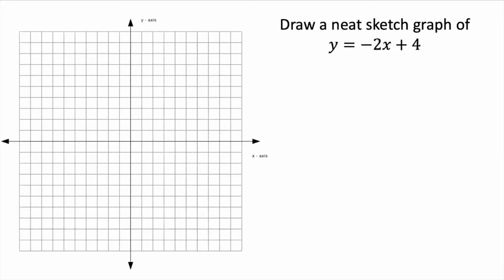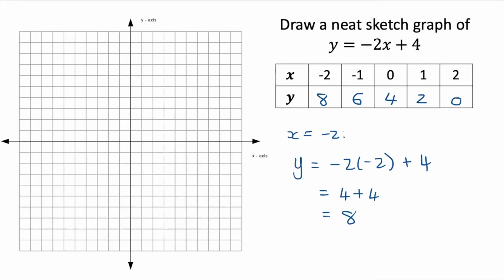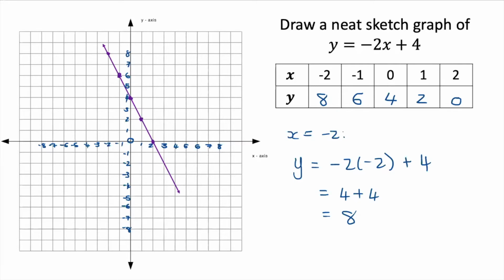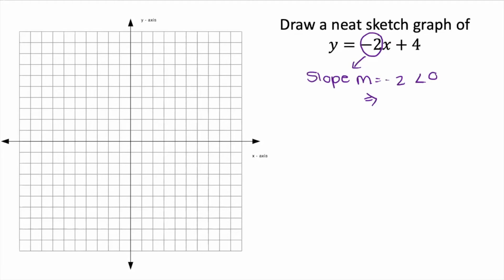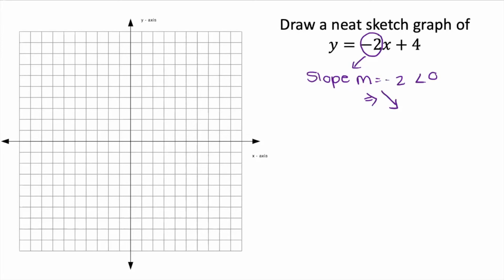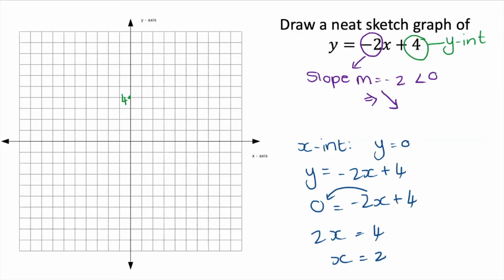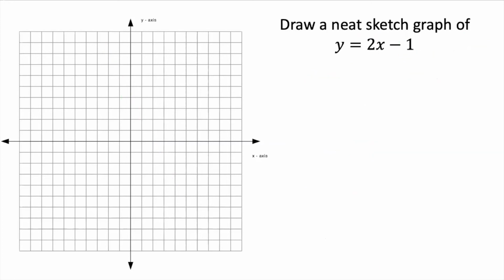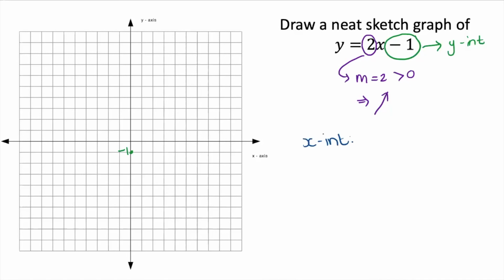Grade 10 - Drawing Straight Line Graphs Using the 2 Intercept Method